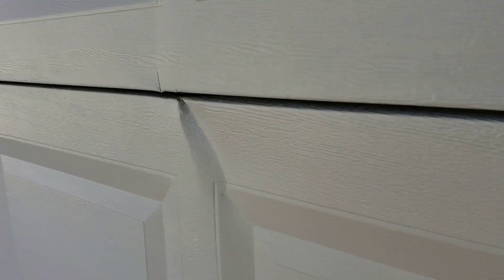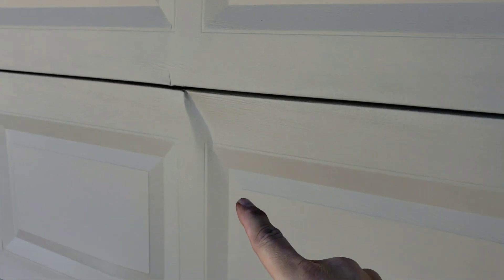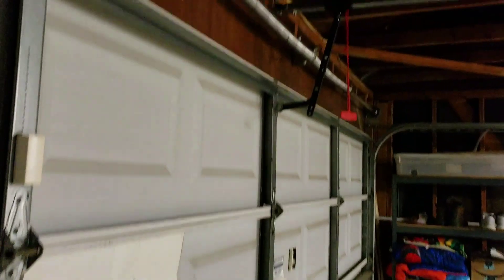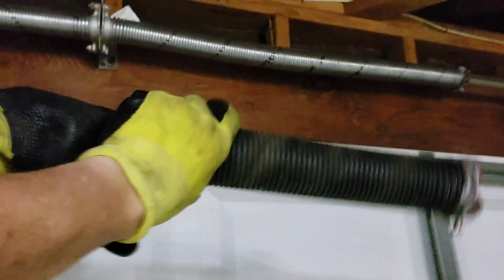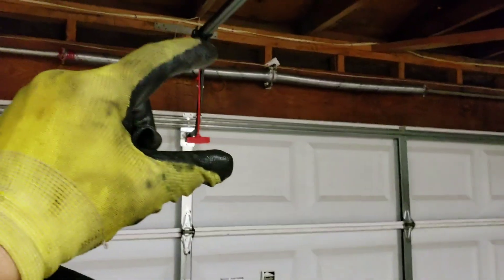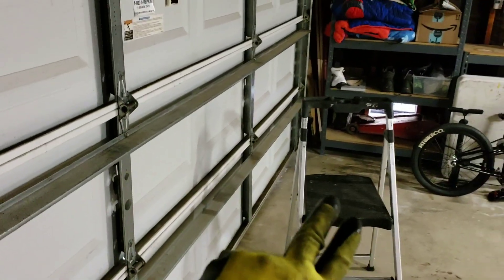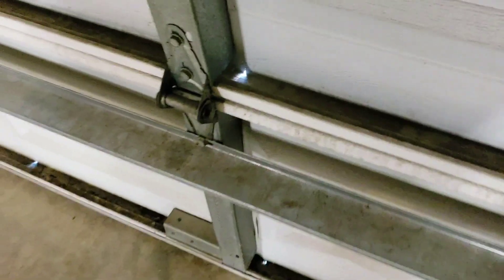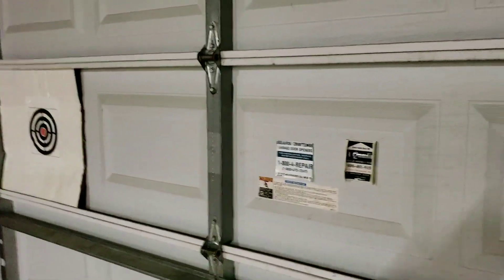Garage Door Bent? | Wind Damage Reinforcement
Wind Damage Reinforcement on a Steel Sectional garage door.

 This is a job where we were doing a garage door torsion spring change on a long time customer and  just so happened to show how sturdy a reinforcement can be as a long-term alternative to replacing your garage door.

More info call 877-DOORS-EZ , (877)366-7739
 Visit us at garagerepair.net

  in this video you will not only see how sturdy the door can be after a reinforcement, but also the rayador should be properly balanced as a result of additional weight or for any particular garage door torsion spring change. This type of wind damage is very common in the San Bernardino area of Southern California

  The part is called a strut and is not standard equipment for new garage doors so you will need to add it later. The problem is that when you add them, the door gets to heavy and will fall when released from the opener arm with the emergency release, so you will need a new spring to counter balance the additional weight. Each strutt weighes about 12.5 lbs so when you add 2, that is close to 30 lbs. That would make the door come down fast when you let go of you are opening the door by hand.

  This whole process is now being packaged together for those who need to save their door or don't want to have to buy a whole need garage door. That makes a lot of sense because the repair will be well under half the price of a new door and twice as strong as a result of the reinforcements.

Hope this all helps you to understand the cause, effect and cure to garage door wind damage.

Deric Davidson of
A Quality Garage Door .com